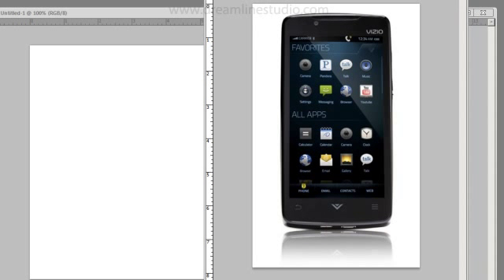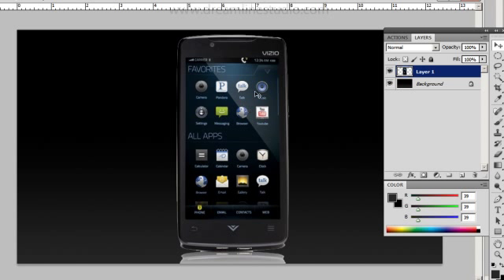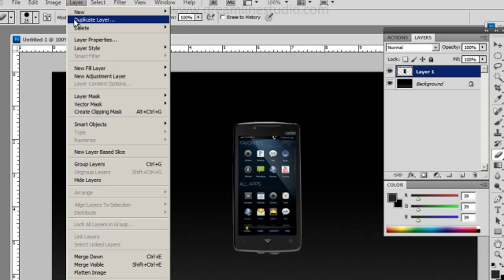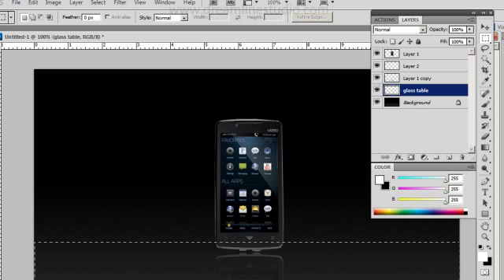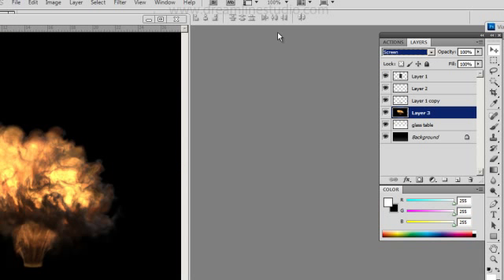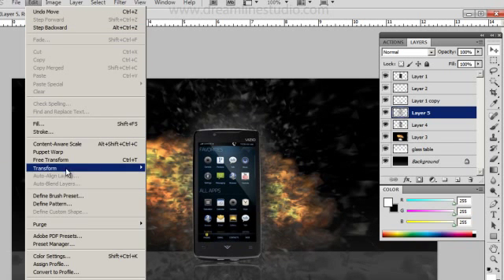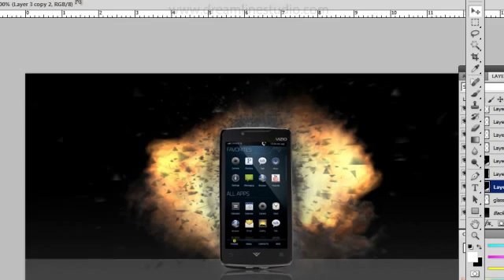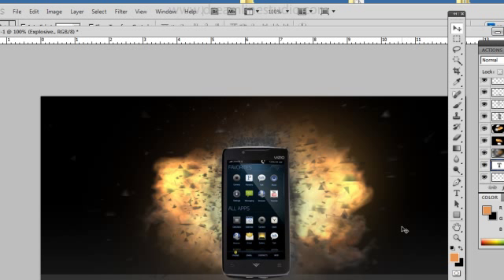How to Create an Explosive Background in Photoshop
Learn how to create an Explosive Background in Photoshop in under 15 minutes. This tutorial is perfect for product displays or anything that needs well...an explosion. This tutorial does come with the source files